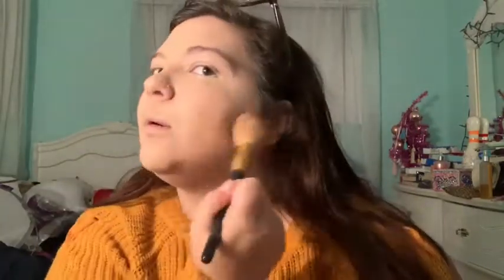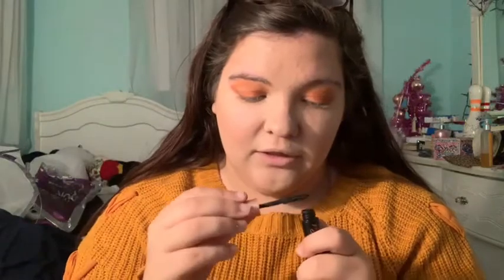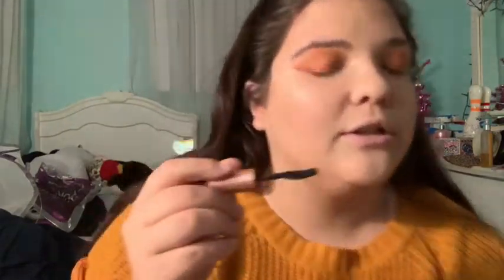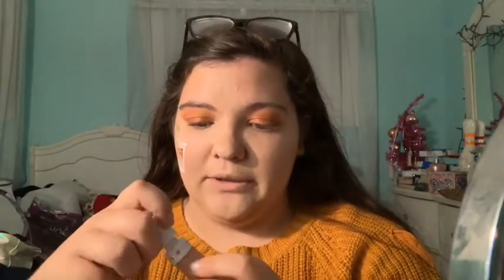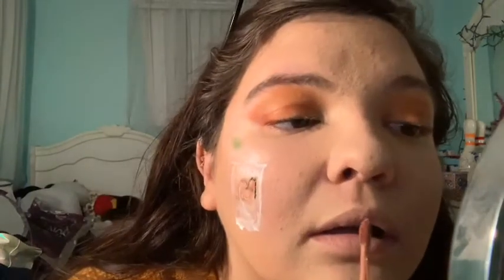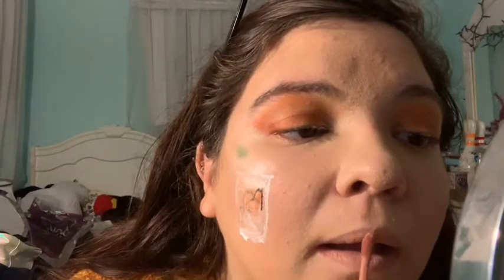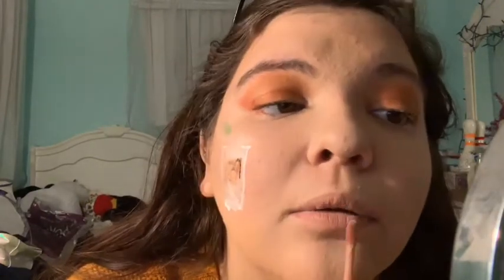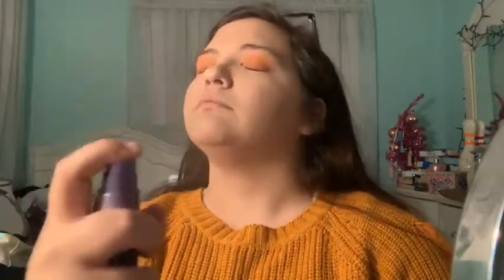Pumpkin spice latte makeup tutorial🎃☕️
Hey guys here’s another video where I show you my make up look inspired by a Starbucks pumpkin spice latte